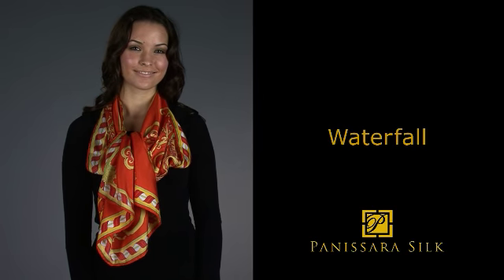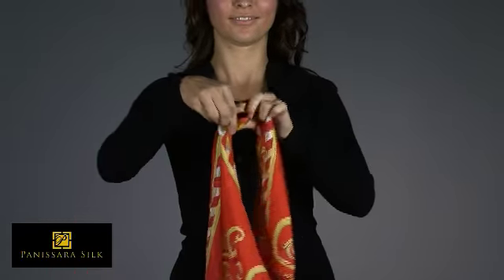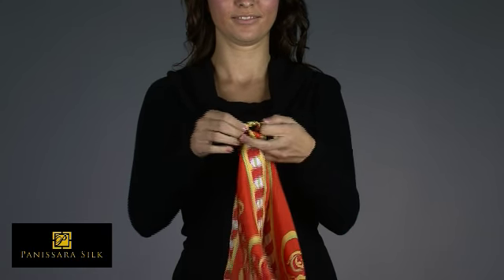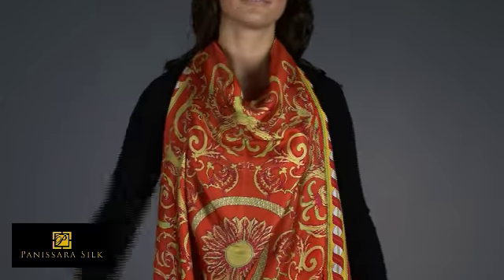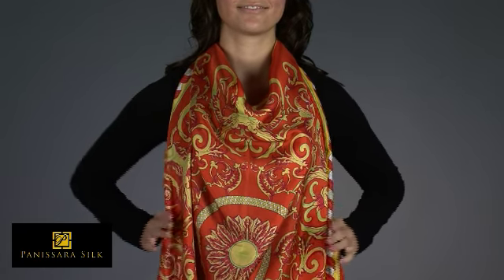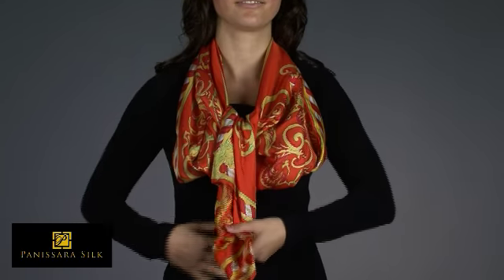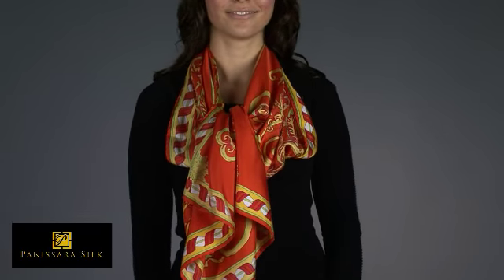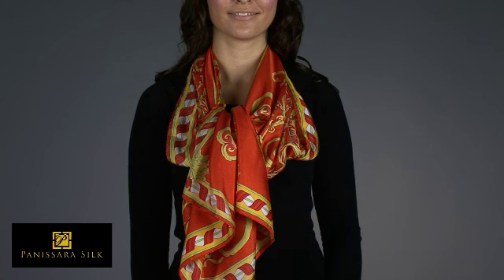How to Tie a Silk Scarf in a Waterfall